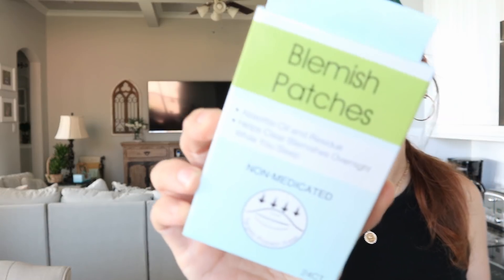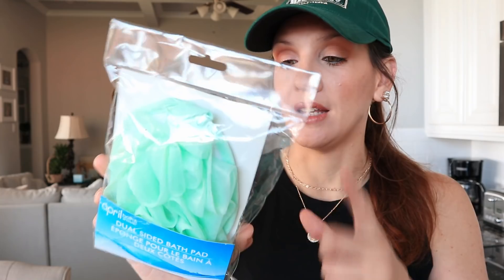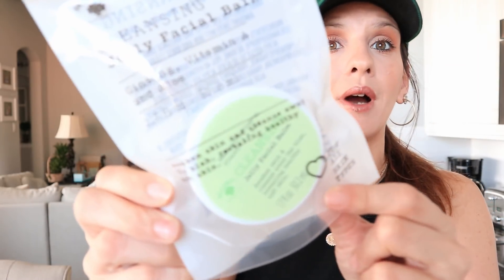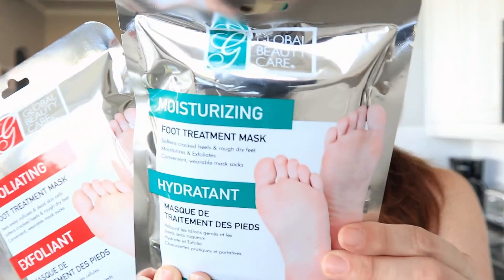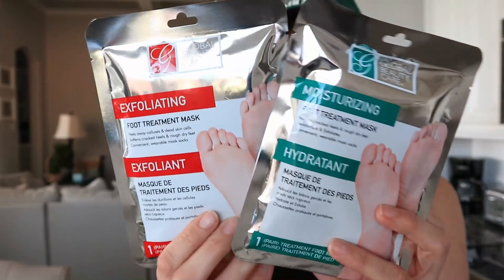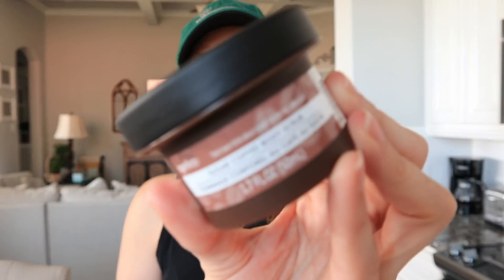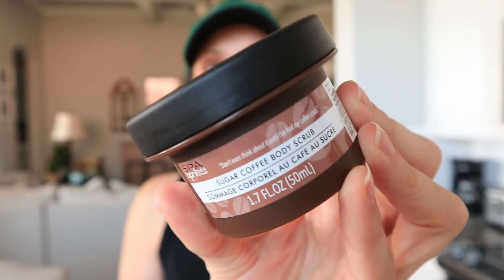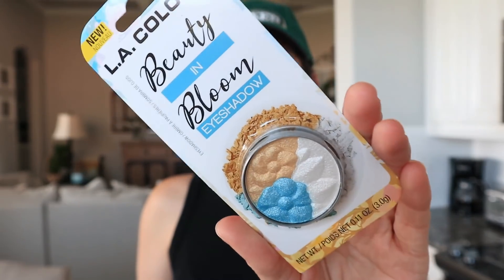DOLLAR TREE HAUL **NEW FINDS** AWESOME GIFT BASKET ITEMS!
If you’re shopping online – use Rakuten! You get cash back + a $10.00 Sign Up Bonus!